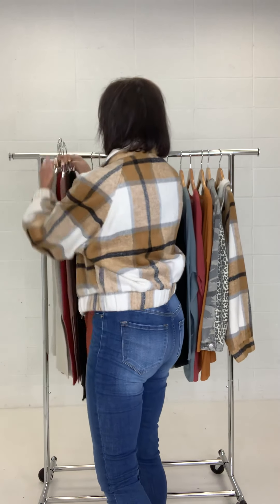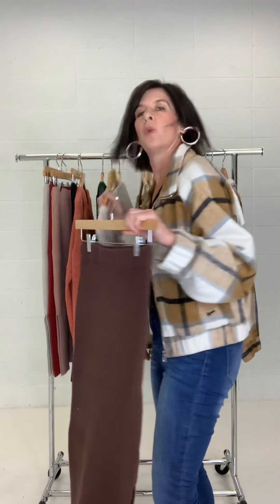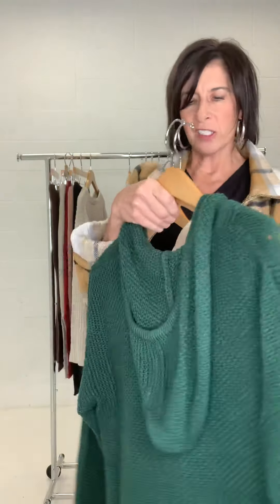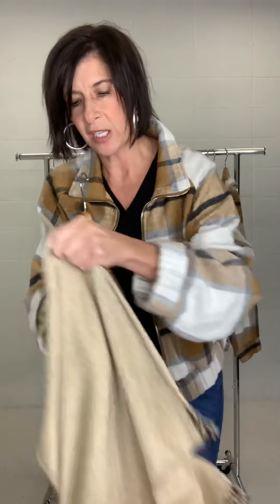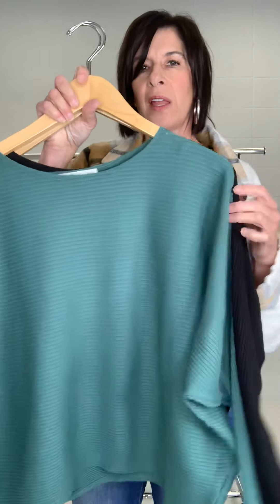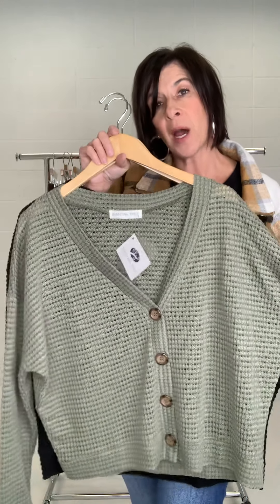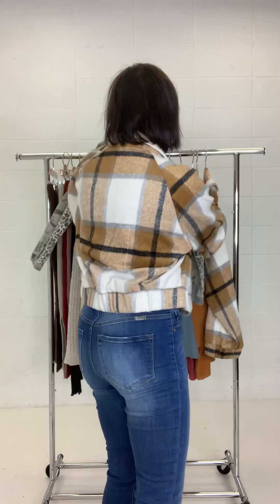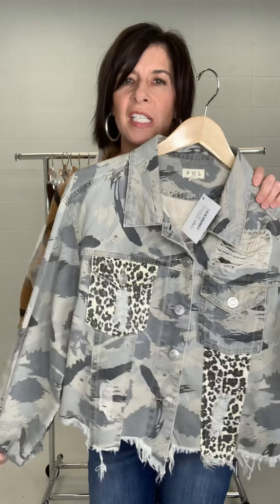Favorites Meet Function!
This week's release meets the 3 Cs style criteria for this holiday season, casual, comfortable , and cute! Adorable stretchy sweater skirts that can be dressed up and yet casual and cozy enough to be worn your favorite combat boots. Check out the Mia eversible animal print oversized top, get two styles of top for the price of one. We also have the Clarice cardigan back in two more amazing colors along with your ultimate favorite oversized sweater, the Brooke two pocket sweater.